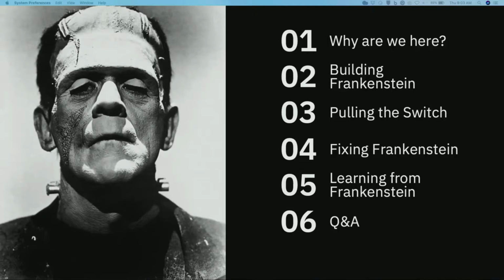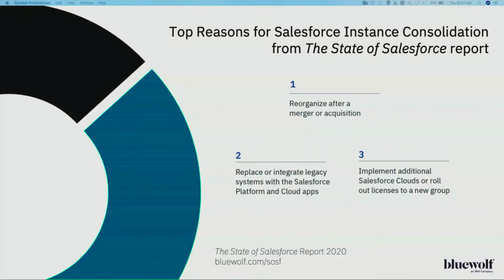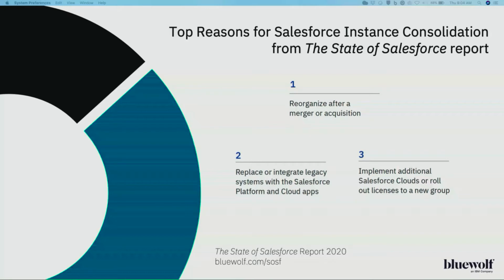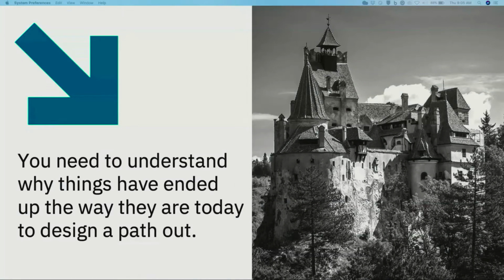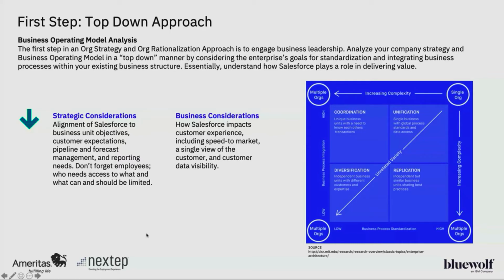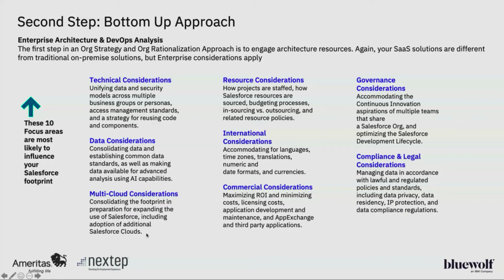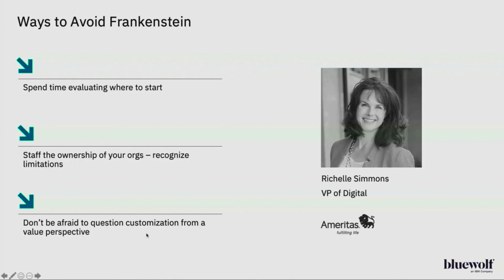Fixing Frankenstein: How to Rearchitect and Rationalize Your Platform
If you’ve been using Salesforce for a while, you may feel like you created a monster. Sharing concrete examples and strategies from leading companies, you’ll learn how to take stock, undo, and restructure unintentional customizations and complicated org implementations to scale and innovate.